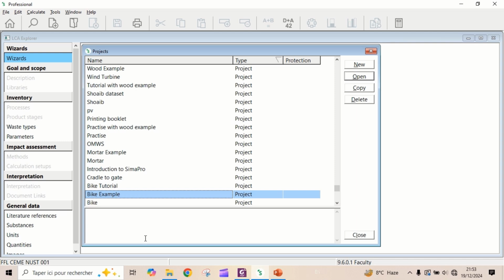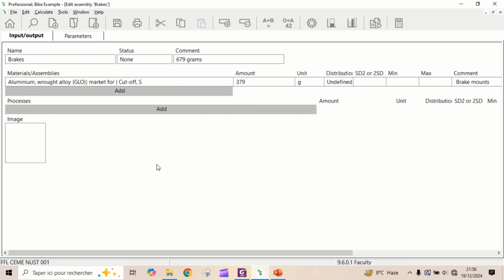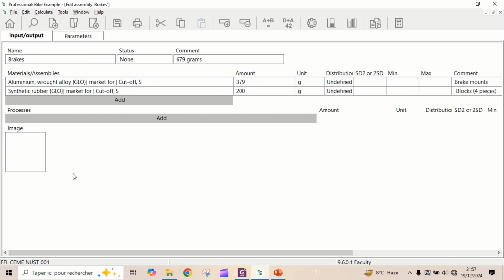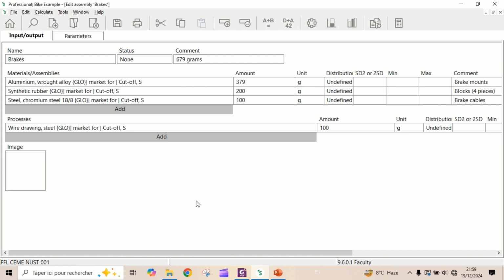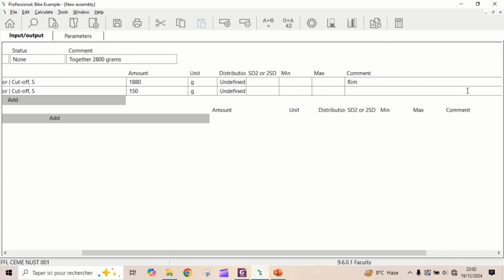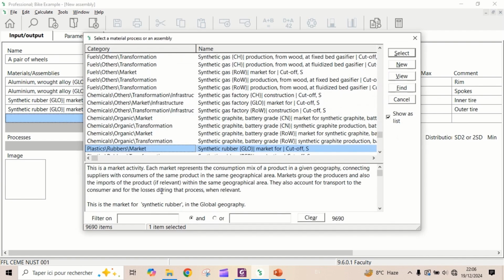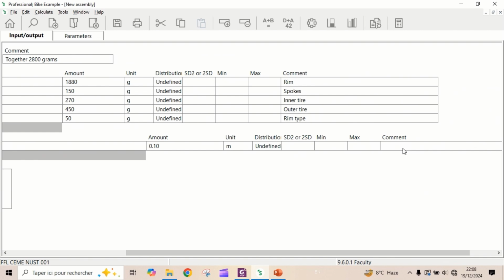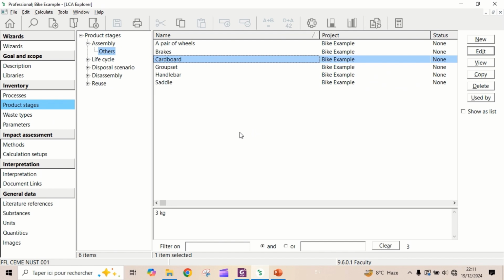Bicycle LCA with SimaPro - Part 5 - Modeling different Parts of Bicycle in Product Stages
In this video tutorial, we will add inventory data of brakes, a pair of wheels and cardboard packaging for a bicycle.